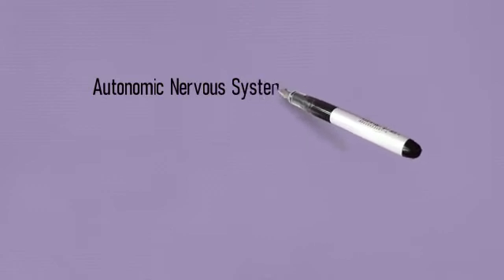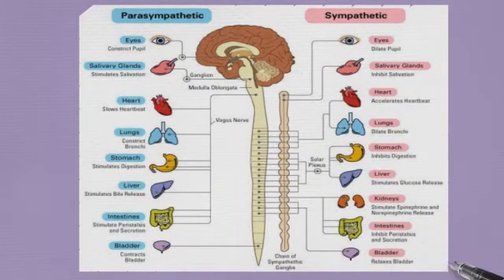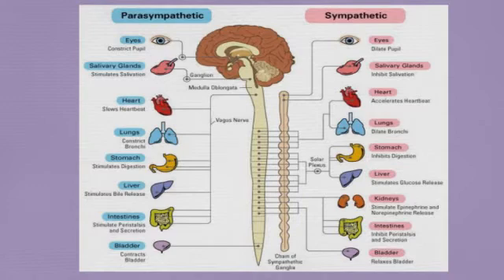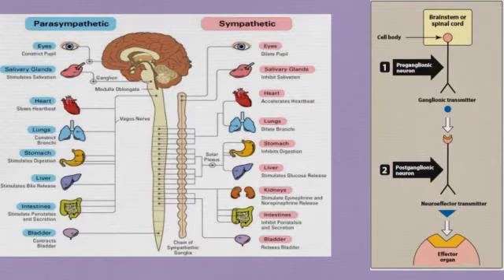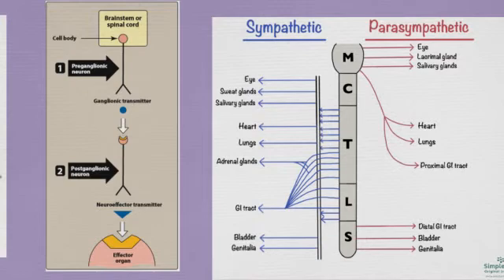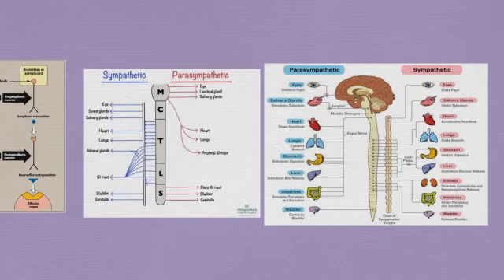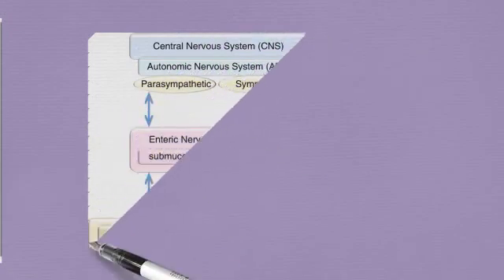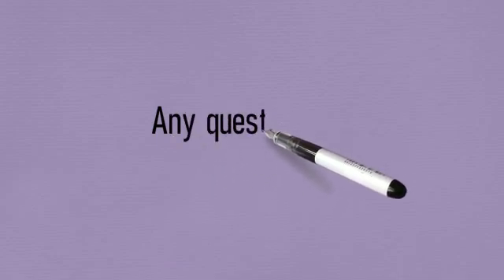Autonomic Nervous System Cology I by Leena Hameed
Reference book
Lippincott illustrated Pharmacology by K. Whalen